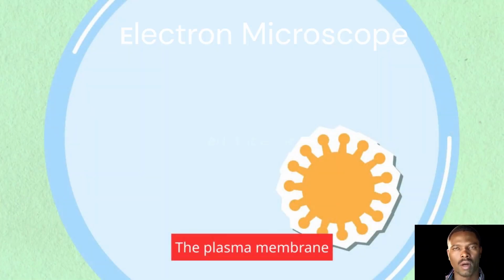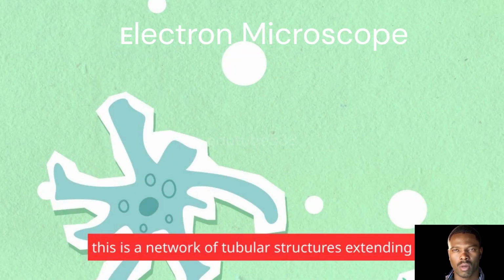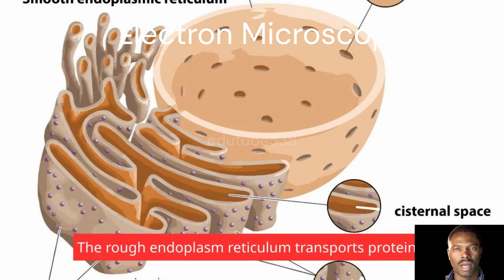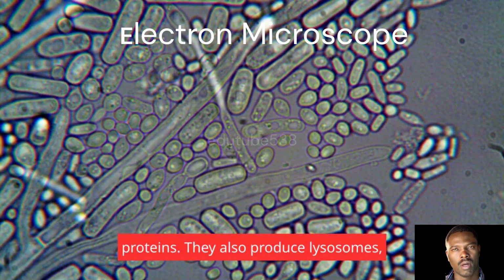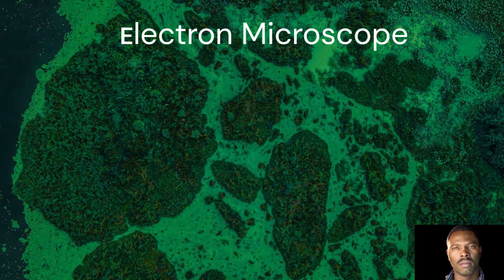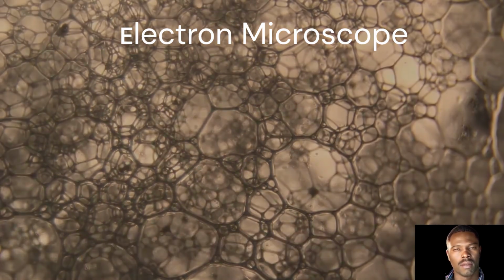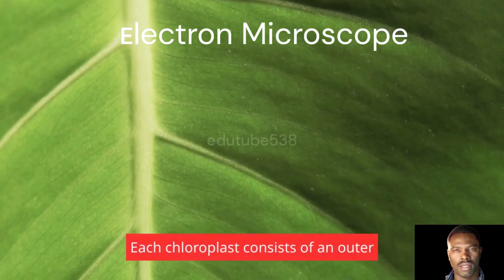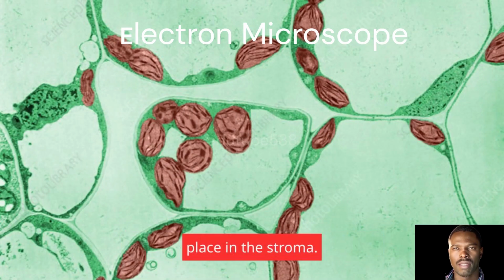Electron Microscope: Microscopy Applications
An electron microscope is a scientific instrument that uses a beam of accelerated electrons to magnify and generate detailed images of specimens at an extremely high resolution. This type of microscope allows scientists and researchers to delve into the microscopic world and observe structures and features that are otherwise invisible to the naked eye or conventional light microscopes.

Unlike traditional optical microscopes that use light or photons to observe samples, electron microscopes employ a beam of electrons that can be accelerated up to high velocities using electromagnetic fields. This beam is focused onto the specimen, and as the electrons interact with the atoms within the sample, they scatter, creating signals that are detected and converted into an image.

There are two main types of electron microscopes: transmission electron microscopes (TEM) and scanning electron microscopes (SEM).

TEMs use a thin specimen, which is typically sliced into ultra-thin sections, to investigate the internal structure of a sample. As the electrons pass through the specimen, they interact with the atoms, resulting in variations in their velocity and direction. These variations are captured by a detector and transformed into a high-resolution image that provides a detailed view of the sample's internal components, such as cells, bacteria, or individual molecules.